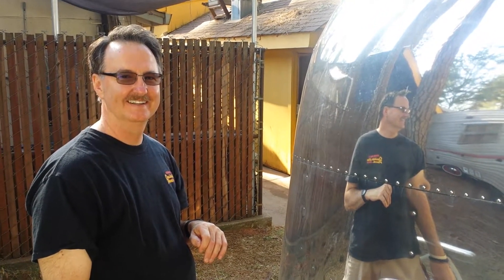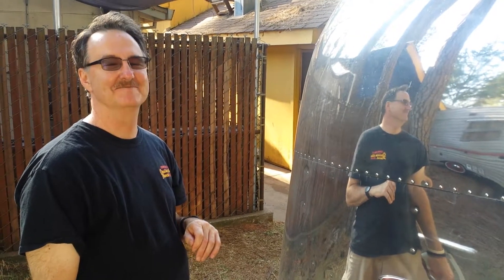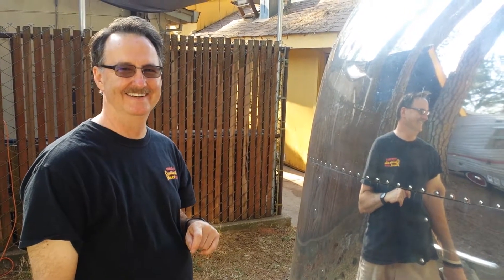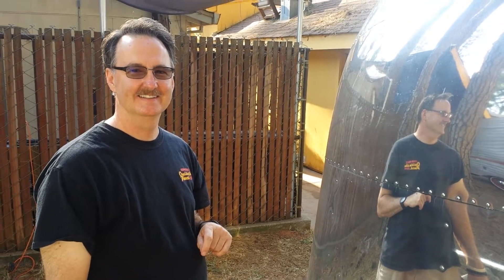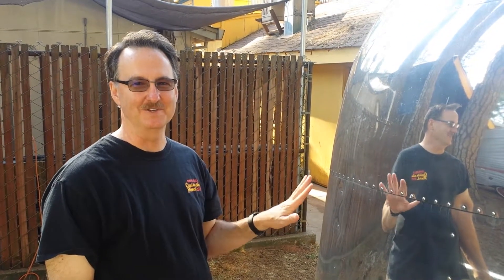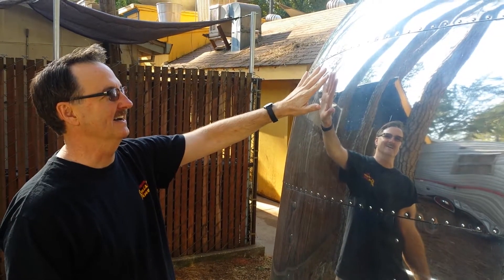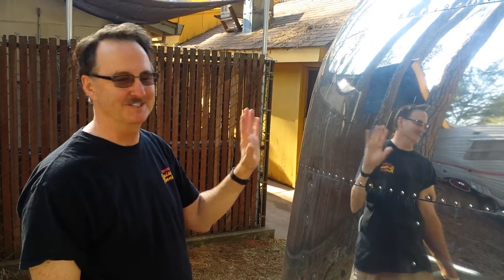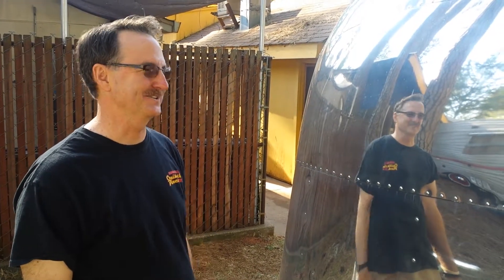SCOTT. On ALUMINUM AIR STREAM! Mirror Finish! Grass Valley, CA Roamin Angels Car Club